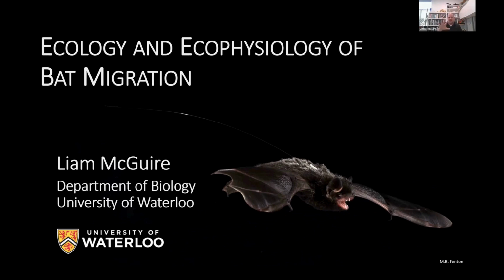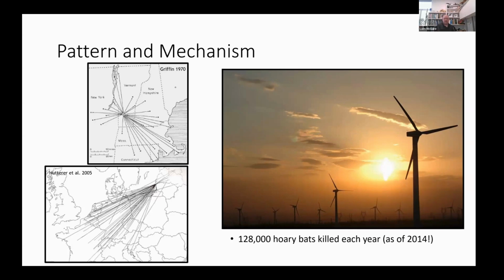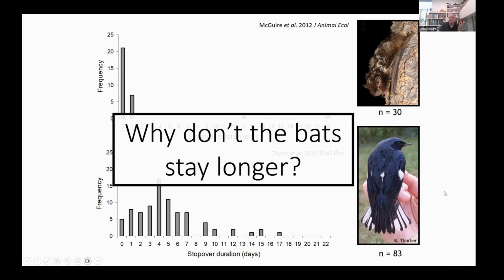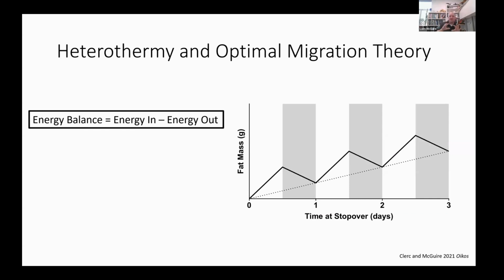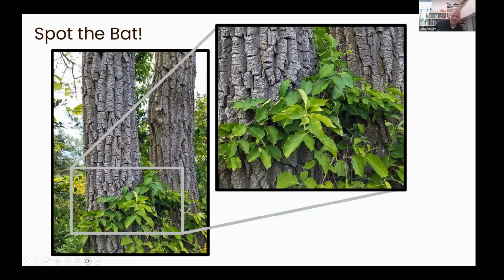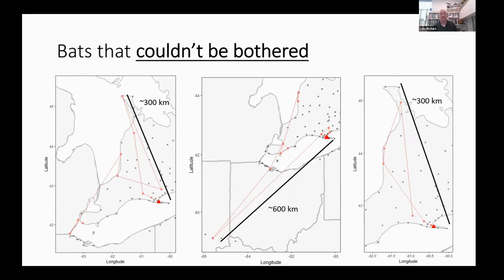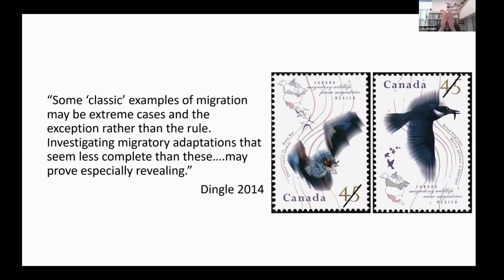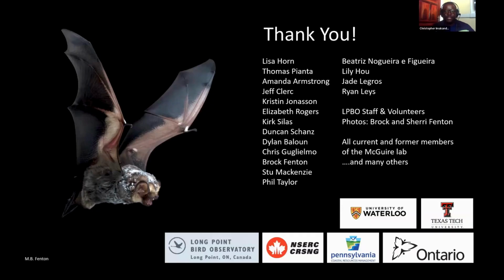59 - WingedWednesday webinar with Associate Professor Liam McGuire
Liam is an Associate Professor in the Department of Biology at the University of Waterloo in Canada. Liam's research program takes an organismal biology approach to investigate questions of ecology, physiology, natural history, and conservation. Liam is interested in both bats and birds, especially comparisons of these two groups of flying vertebrates. The McGuire lab has been thinking about and studying bat migration for many years, and the talk today will get into some of those stories.